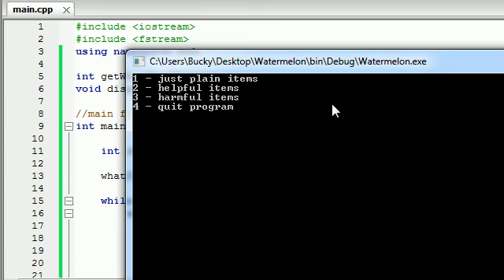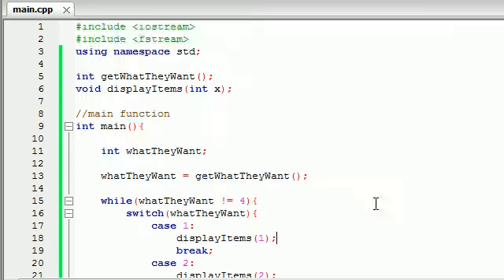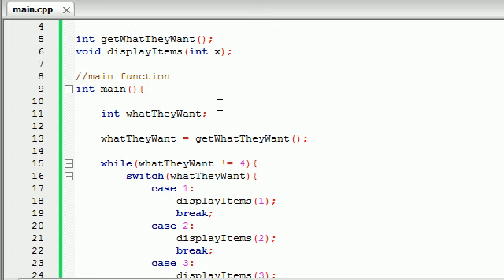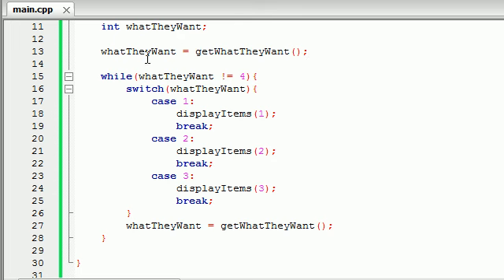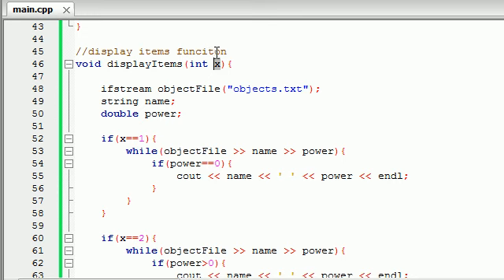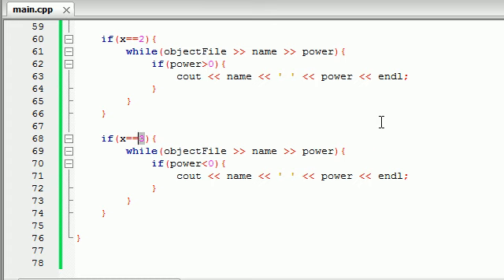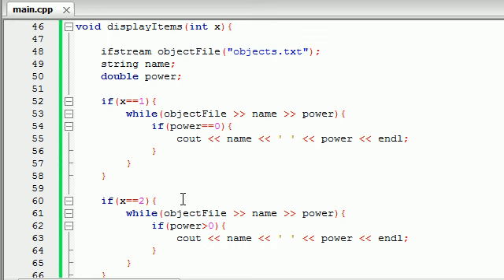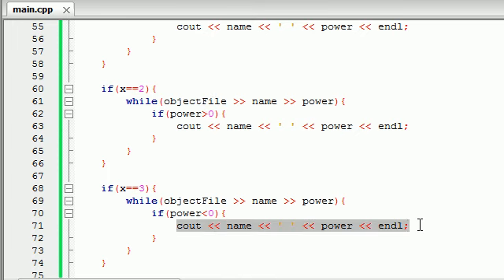Buckys C++ Programming Tutorials - 70 - Reviewing the Final Program